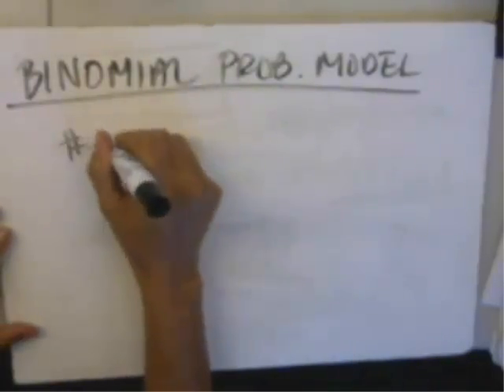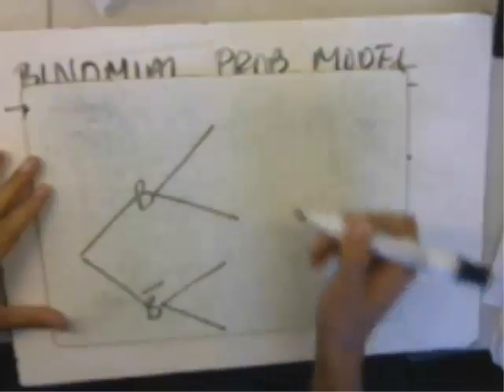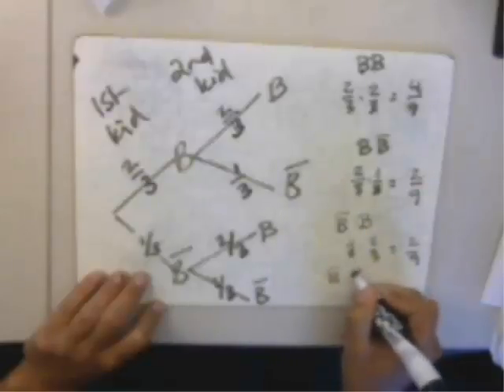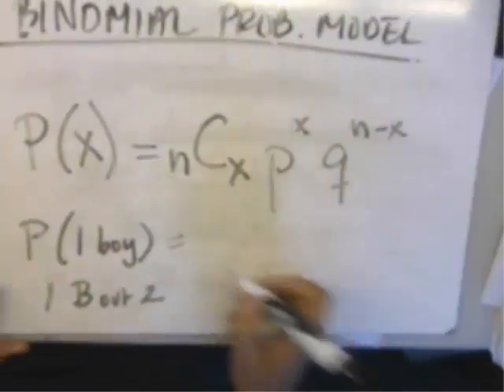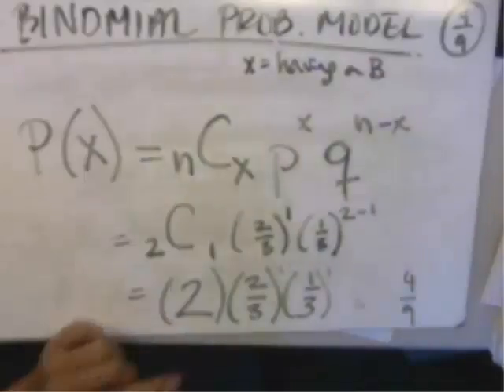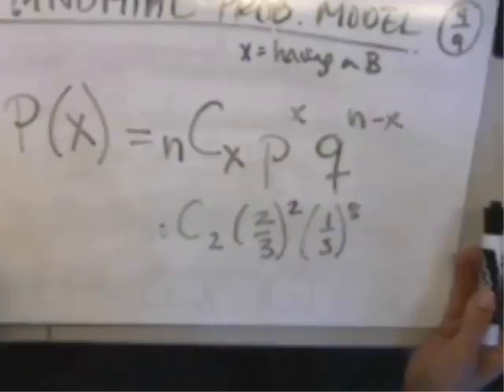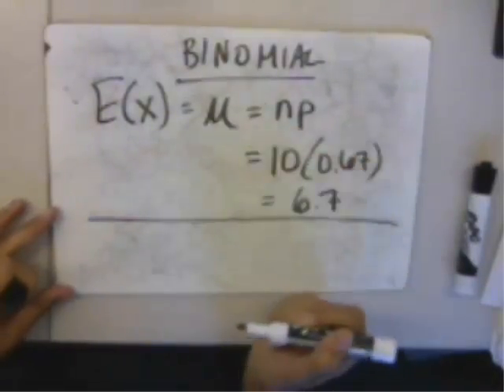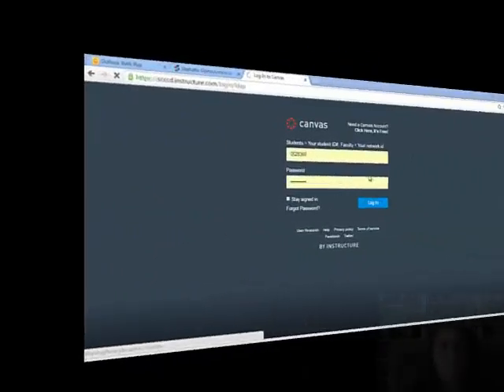Binomial Distribution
A short introdcution to the binomial disttribution.